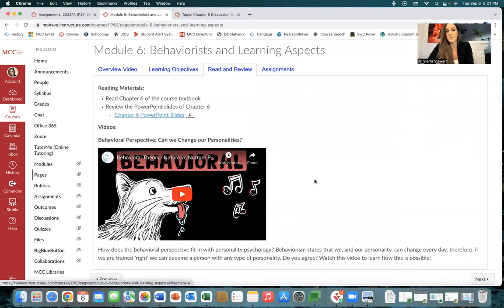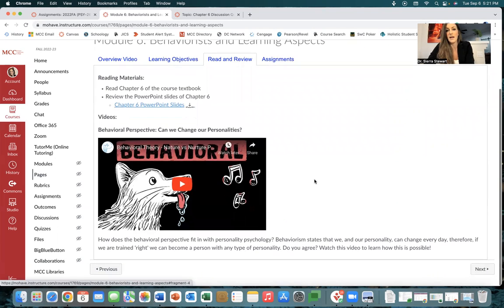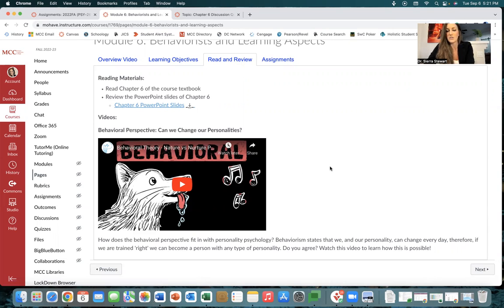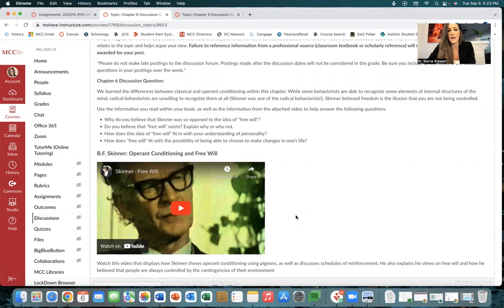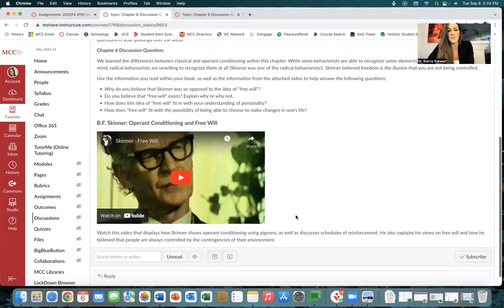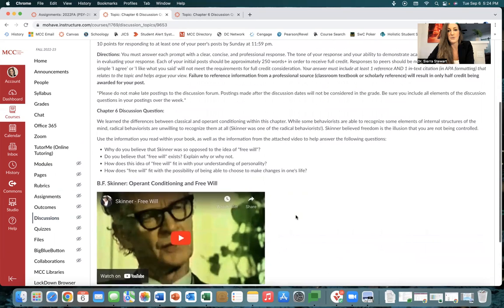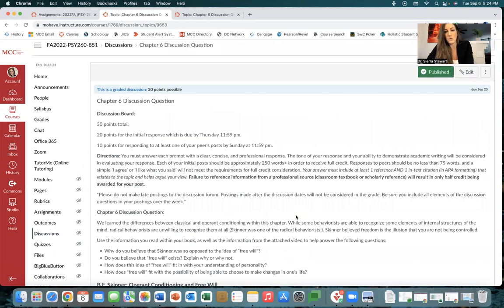PSY260 Module 6